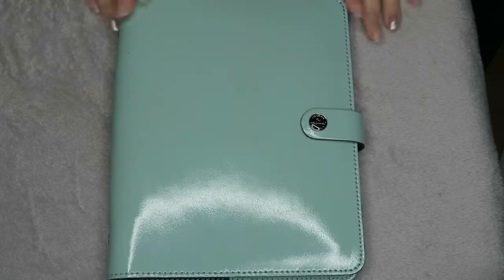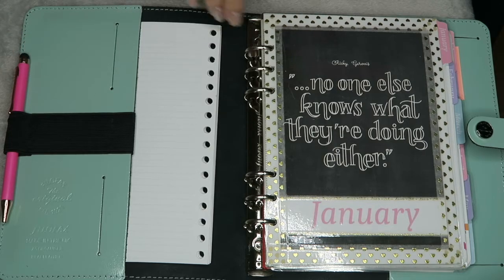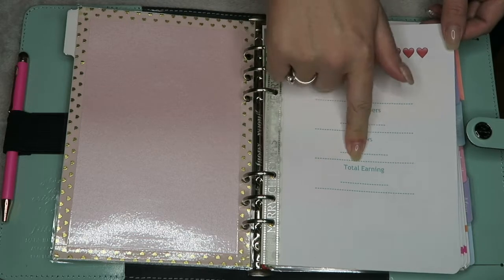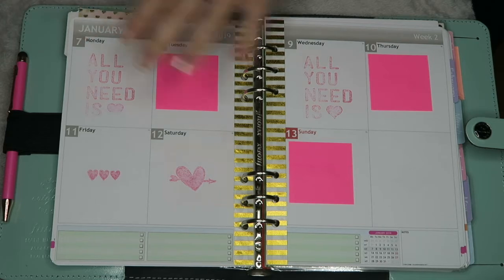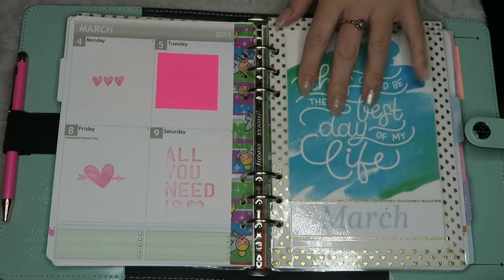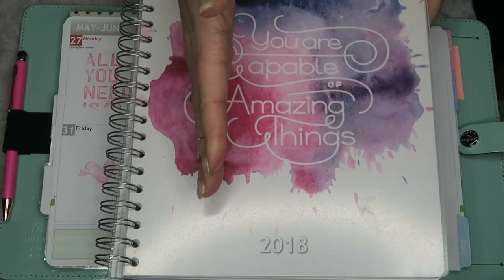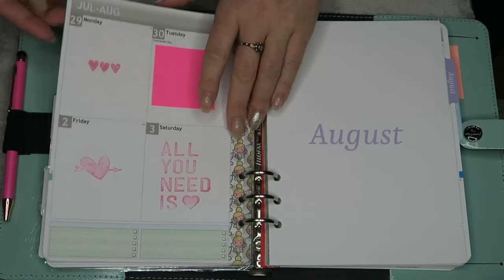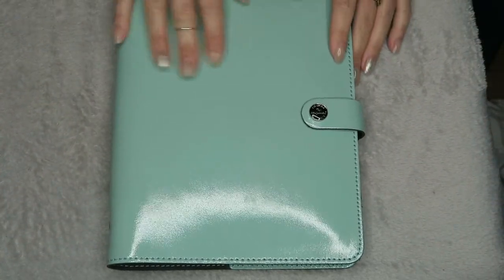My 2019 YouTube Planner Setup | Nicola Dunna